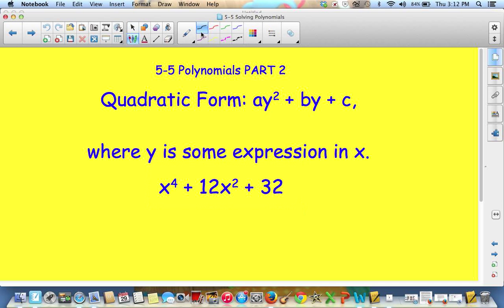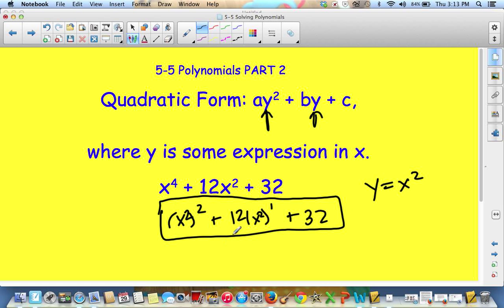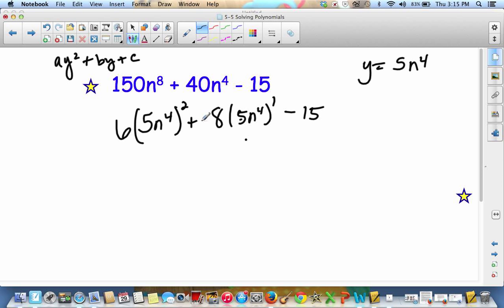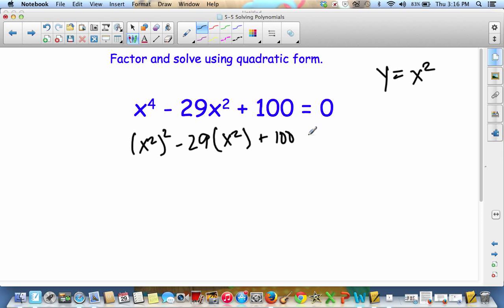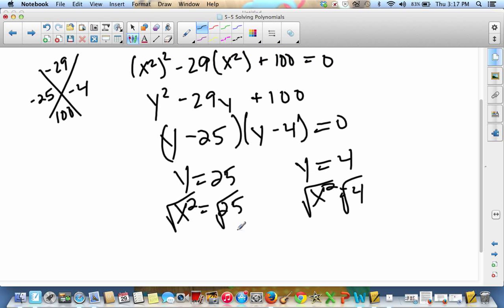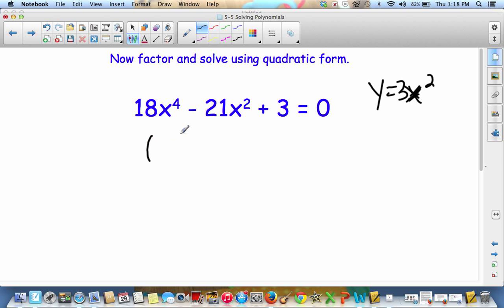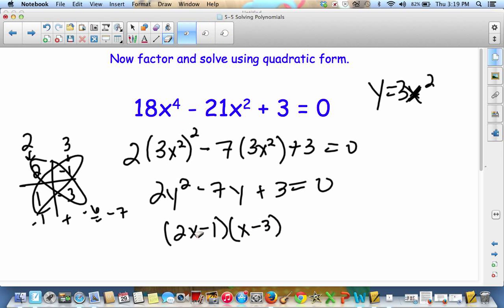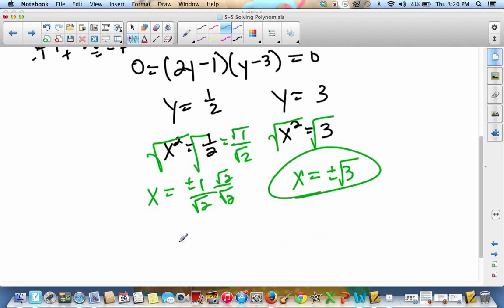5 5 Quadratic Form